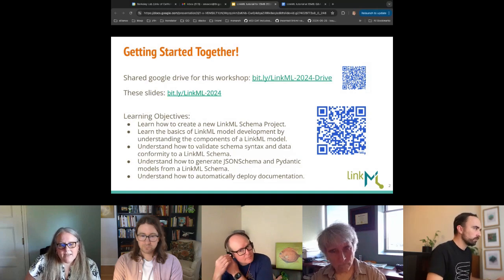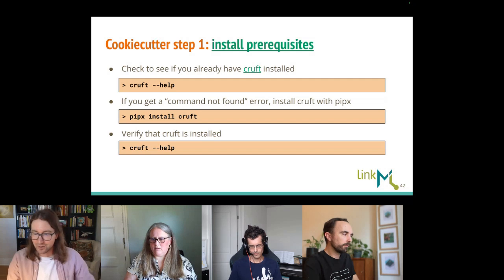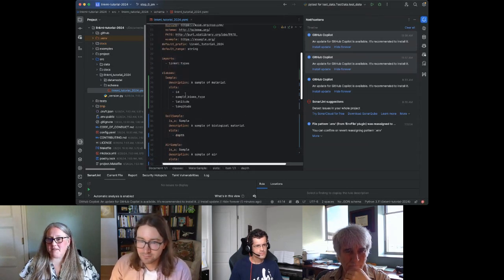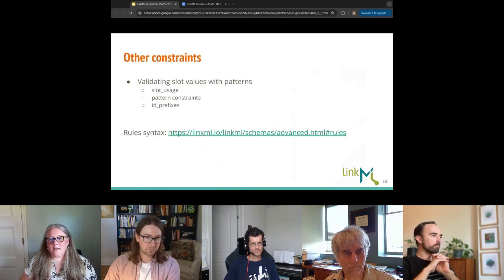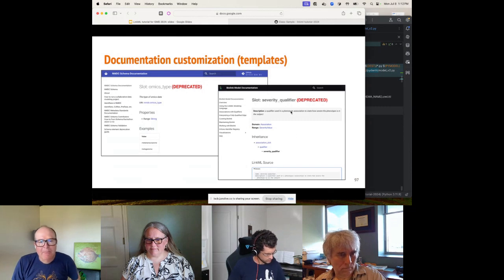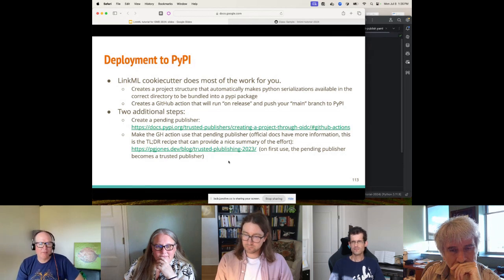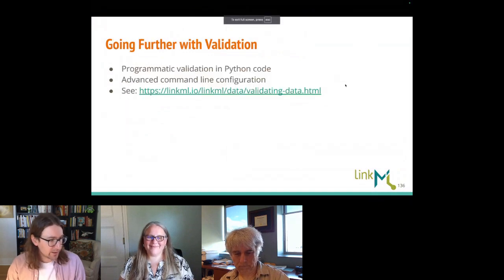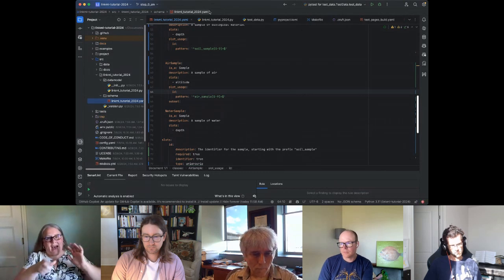Tutorial VT3: Using LinkML (Linked data Modeling Language) to... - Tutorials - ISMB 2024 - Tutorial